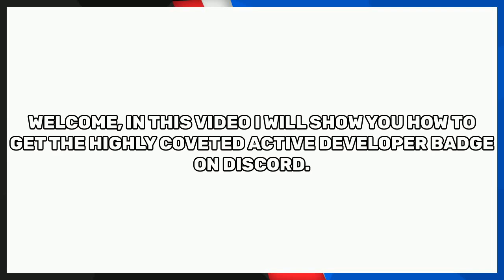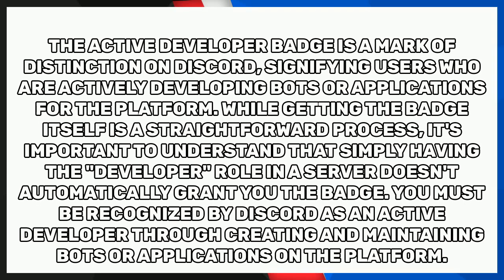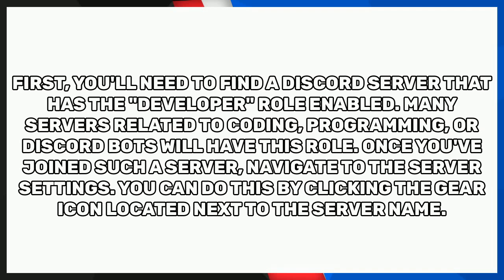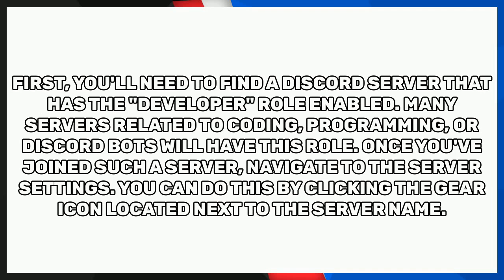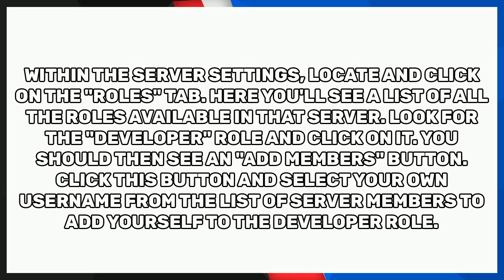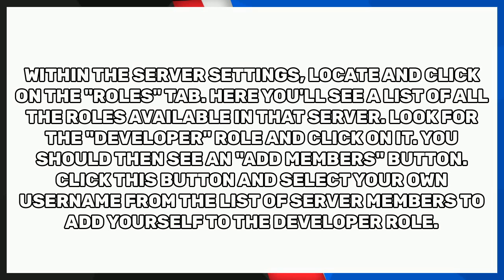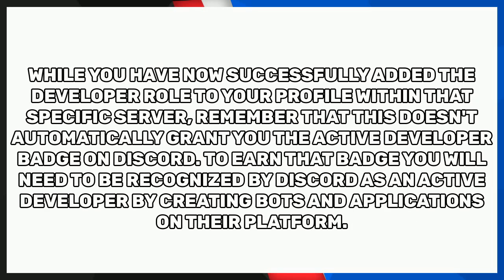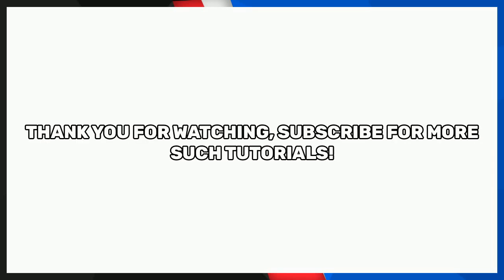How To Get Active Developer Badge on Discord - Full Guide (2025)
In this video I will show you How To Get Active Developer Badge on Discord.